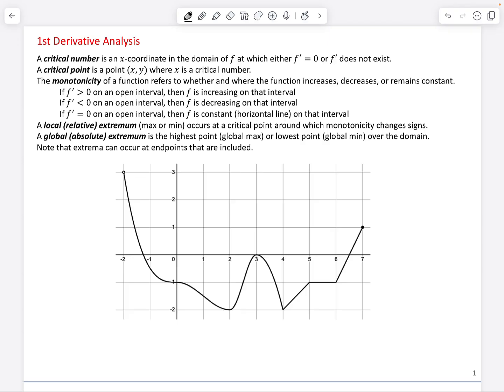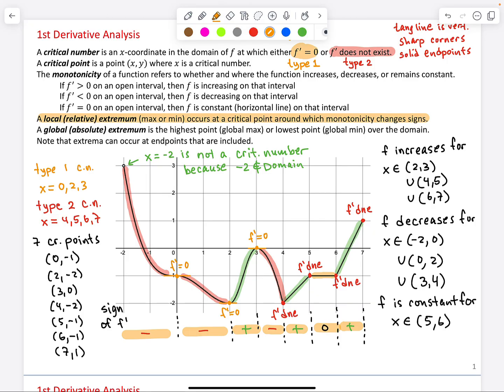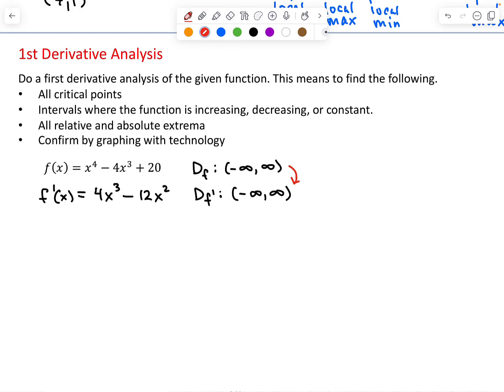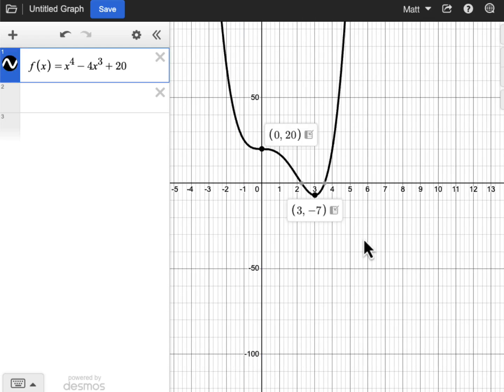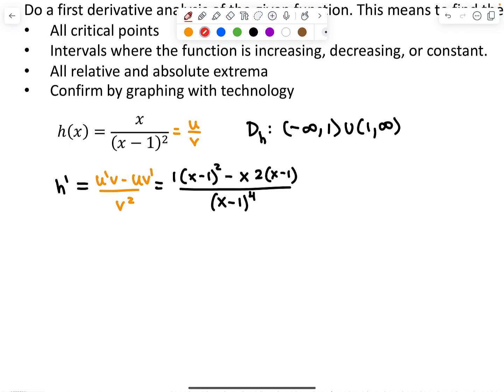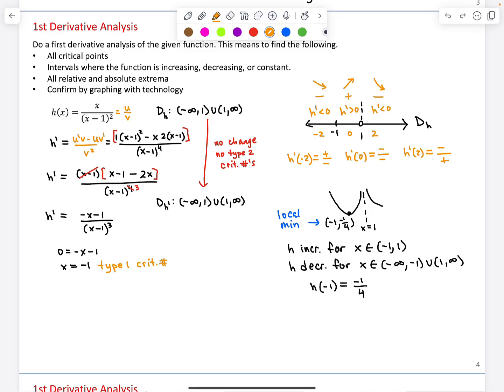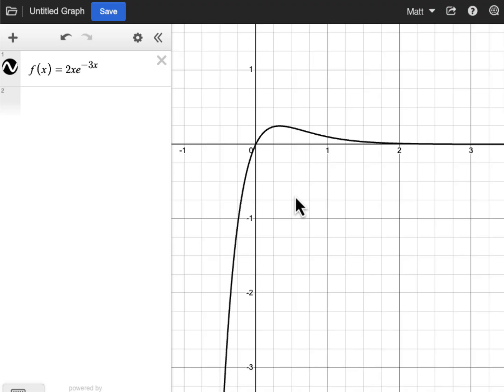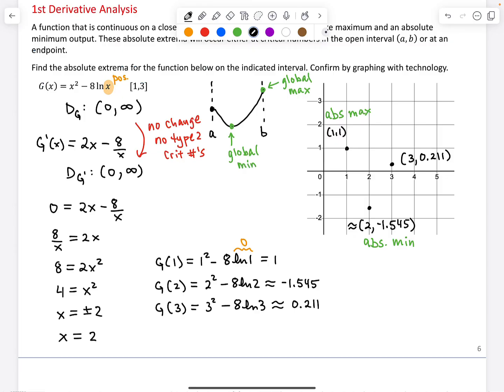Calculus 1: 1st Derivative Analysis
Discusses critical points, monotonicity, and relative and absolute extrema, including methods involving the first derivative for analyzing a function in these terms. Covers absolute extrema for functions that are continuous on closed intervals.

0:00 Page 1 Terms for analyzing the 1st derivative
9:03 Page 2 Polynomial 1st derivative analysis
14:41 Page 3 Radical function 1st derivative analysis
18:27 Page 4 Rational function 1st derivative analysis
24:33 Page 5 Exponential function 1st derivative analysis
29:20 Page 6 Global extrema for a logarithmic function on a closed interval